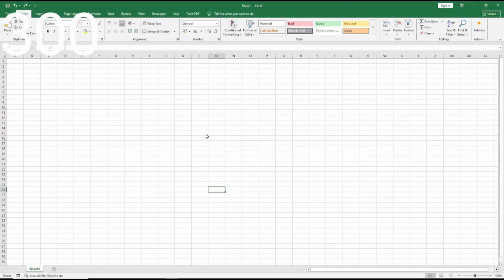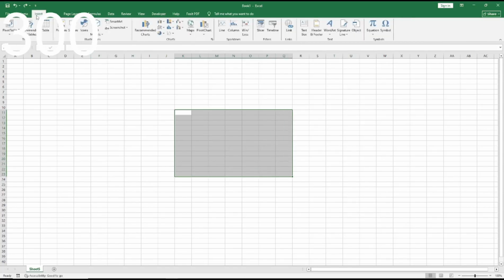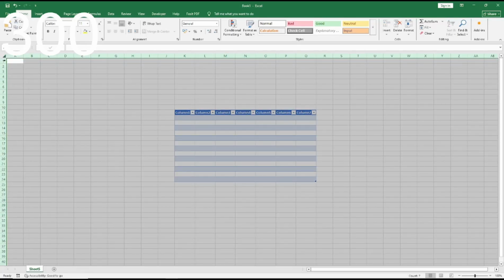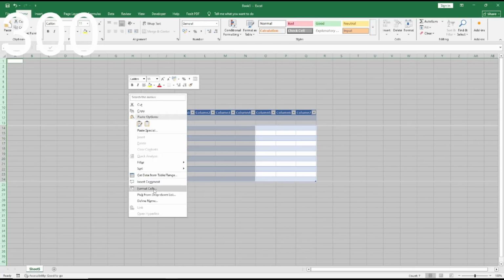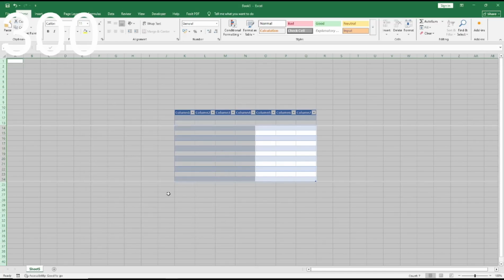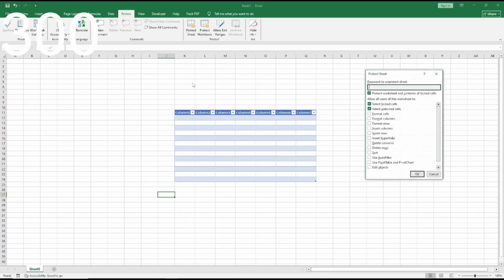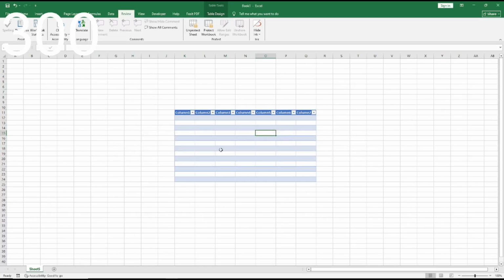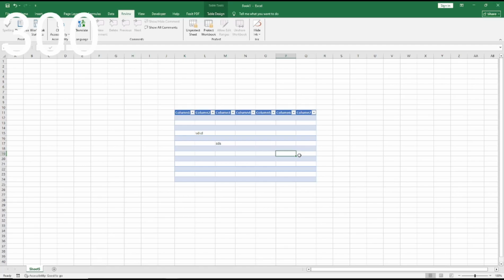Microsoft Excel How To Protect Certain Cells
Learn how to protect certain cells in Microsoft Excel. Secure your data and prevent unwanted edits with these easy step-by-step tips.